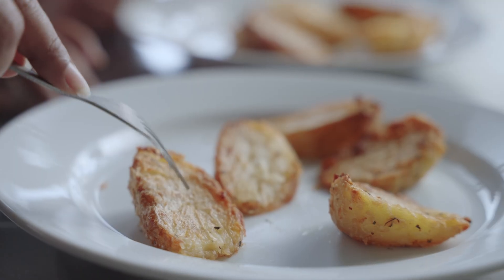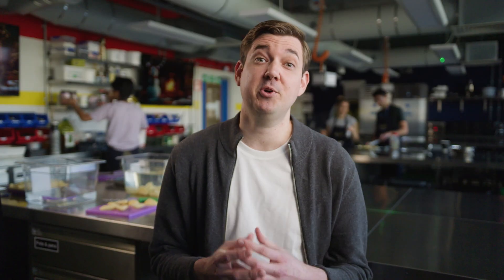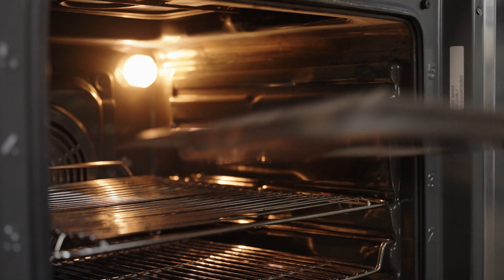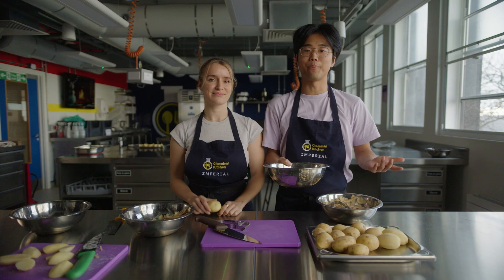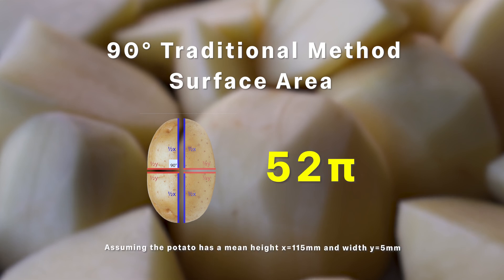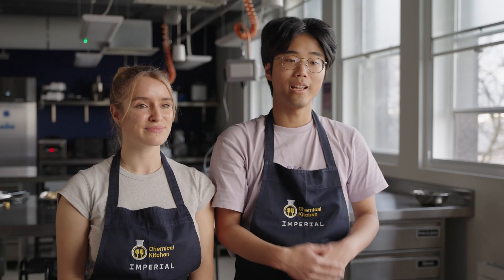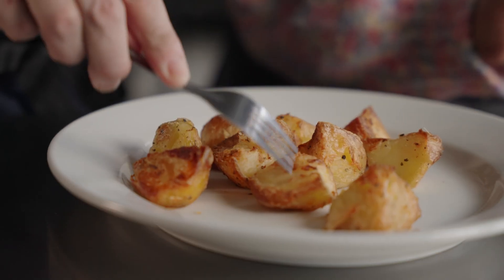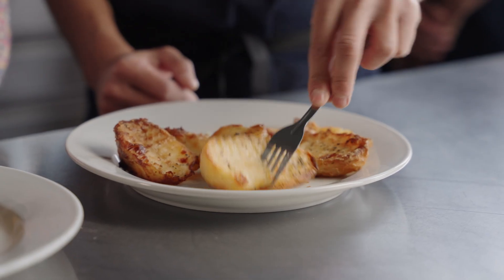Roast Potatoes: Can we use maths to improve?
Would you crinkle cut your roast potato for maximum crispy-ness? What if it was backed up by science?

We’ve taken over our Department of Chemistry's Chemical Kitchen to test University of Essex’s innovative 30 degree wedge cut and also try out our own…the crinkle cut wedge. These new ways of prepping your potatoes maximise their surface area and potential for crispiness.

Turn your kitchen into a lab this holiday and give it a go for yourself!